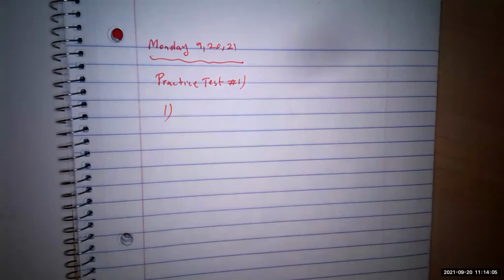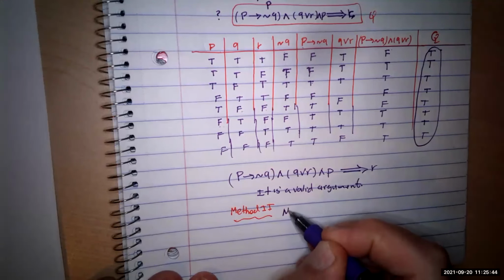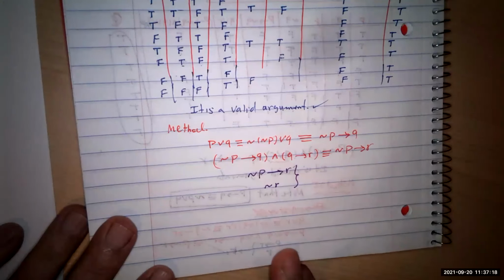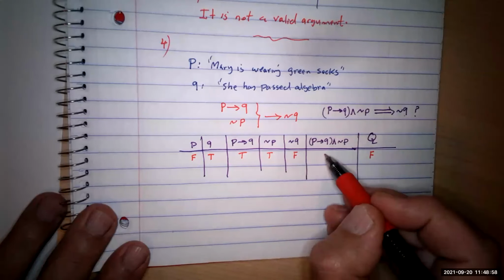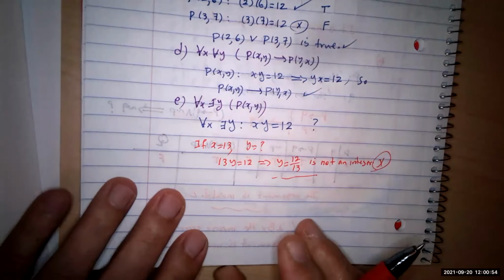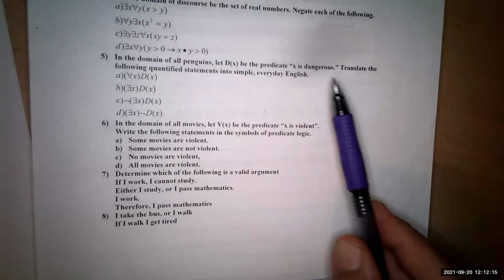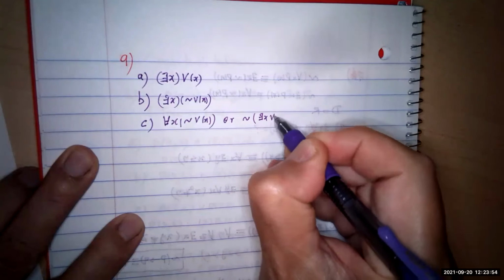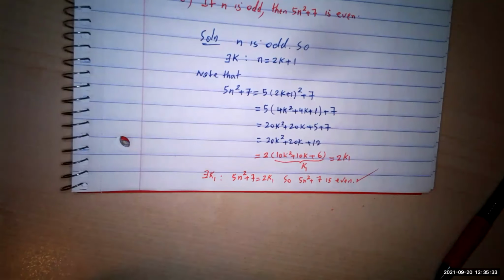Discrete Mathematics (Part 8) Practice test #1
The Answer key to a practice test on valid arguments, predicates, negation of a quantifiers, methods of proof..@hzz1076